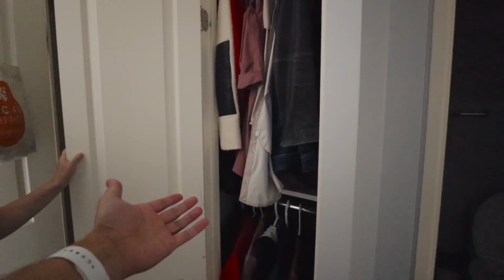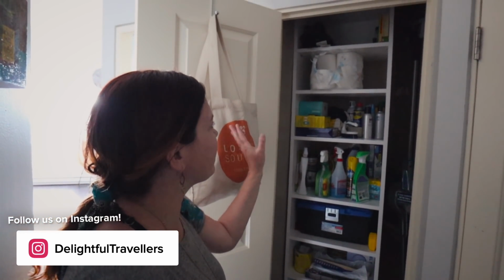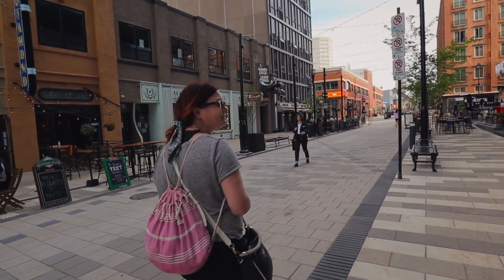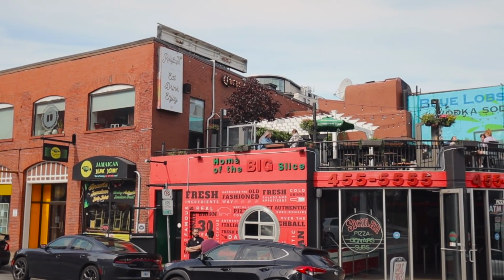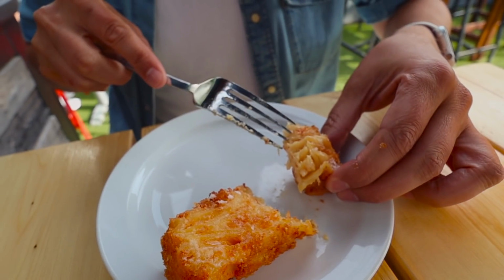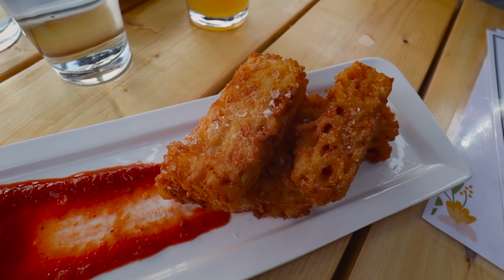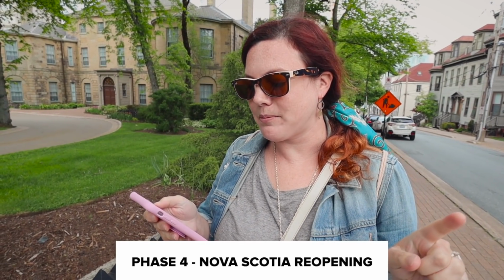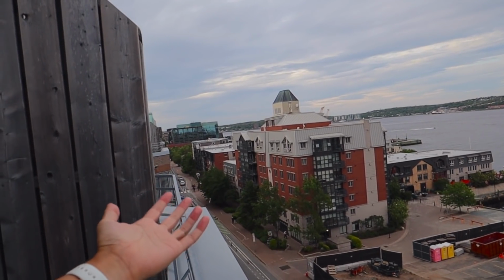NOVA SCOTIA is OPENING! Our Travel Plans for 2021. Halifax Life after Lockdown 😷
In this week's video we talk about Nova Scotia's reopening plan for the summer of 2021 during the Covid-19 Pandemic. As more and more people are getting vaccinated  it means that as the summer goes on Nova Scotia will increasingly open up to various provinces.

We talk about the 5 phases of the reopening plan from patios reopening this week across the province to allowing people from all over Canada into Nova Scotia as the summer goes on (maybe July).

As we discuss the 5 phases of reopening we walk around downtown Halifax. Lots of things are currently reopening and we check out Argyle Street and eventually end up at the Rooftop over Pizza Corner to have some food and drinks.

0:00 Nova Scotia is Opening
2:09 Phase 1 Reopening
4:32 Our New Travel Plans
5:43 Phase 2 Reopening
6:27 Patio Lunch & Drinks
8:52 Phase 3 Reopening
10:53 Phase 4 Reopening
12:45 Phase 5 Reopening
14:05 What's Next for Us